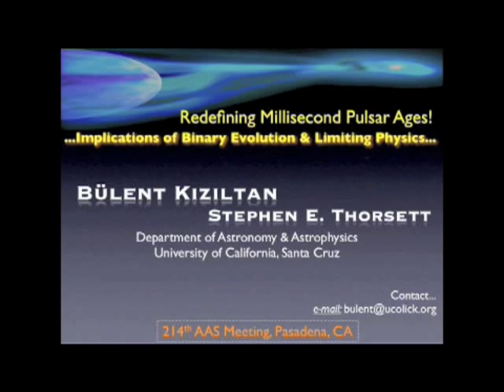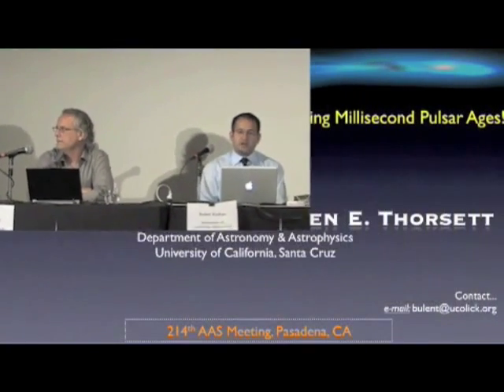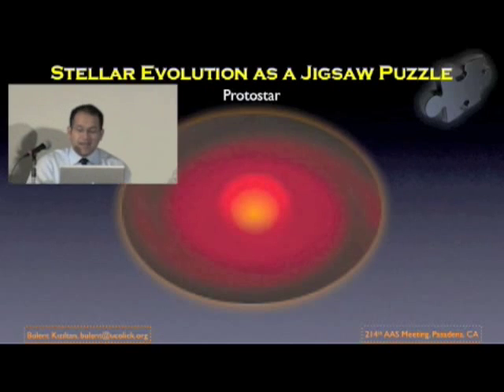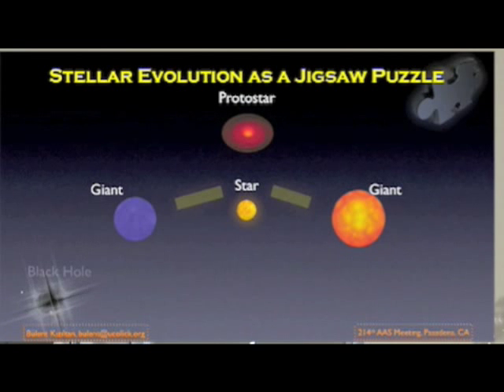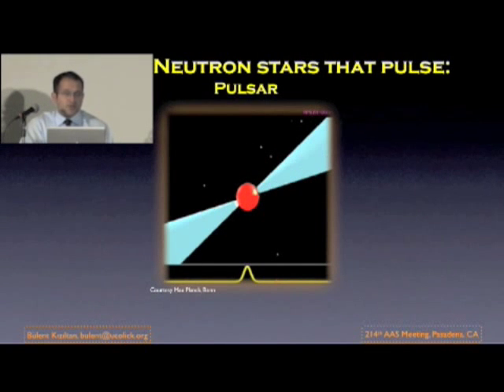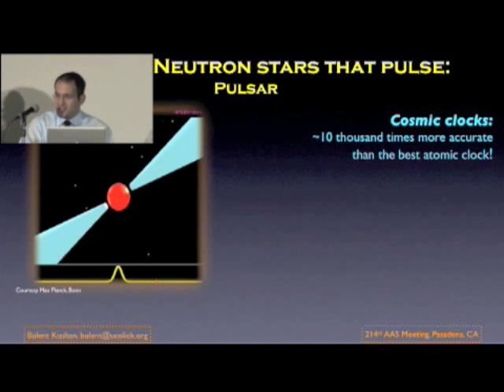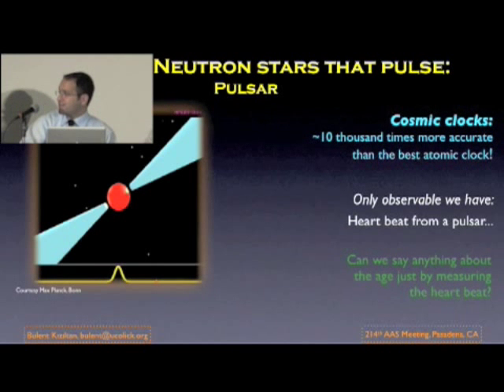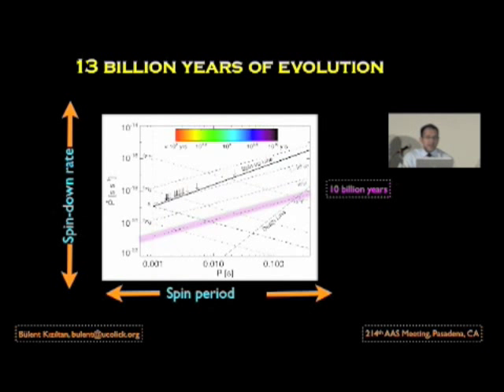Bulent Kiziltan Press Conference at AAS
Bulent Kiziltan Press Conference (Details available at URL at the 214th American Astronomical Society (AAS) Meeting, in Pasadena, California announcing new method to assess ages of millisecond pulsars.